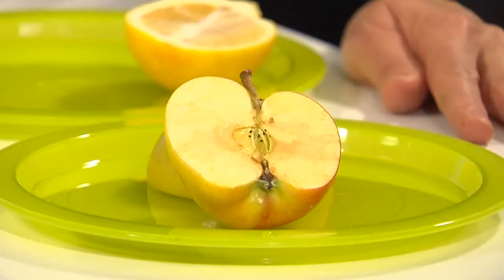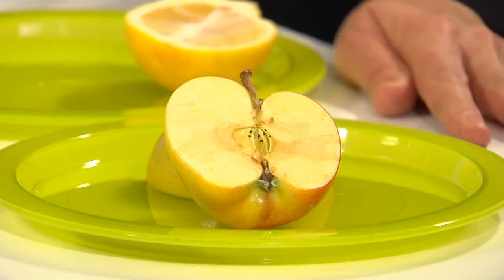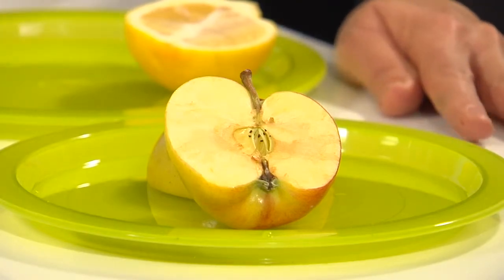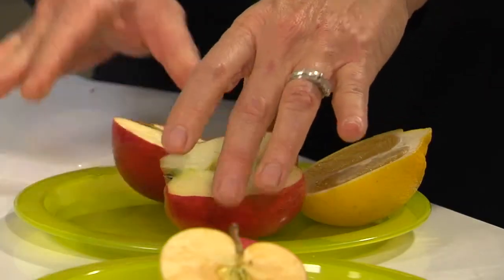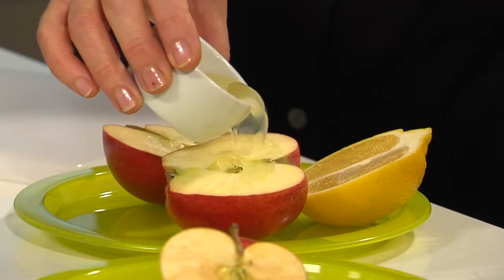Antioxidants What do they do & where do you get them-Healthy eating advice from Herbalife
'm Susan Bowerman, Herbalife nutritionist. Antioxidants you hear the word all the time but you might not know what they are. Today I'm going to explain what antioxidants are and how they can benefit you.

The word 'antioxidant' gets tossed around a lot. But if I were to ask you what an antioxidant is, or what it does, you'd probably be stumped other than to say that they're good for you. So, let me explain in simple terms what antioxidants are, and how they work.

If I cut open an apple and leave it exposed to the air, in a few minutes it will start to turn brown. That's because as long as the apple is 'sealed' by the skin, the inside flesh is protected from the oxygen in the air. But once the fruit is cut, the natural oxygen in the air reacts with the natural sugars in the fruit in a reaction called oxidation and you start to notice the discoloration.

In the most simple terms, the same process takes place inside your body, too. We're oxygen-breathing organisms, and taking in oxygen is a normal part of everyday metabolism. So oxidation can take place within the cells of your body, too. It's a natural process that takes place every time you breathe, when you exercise, as you digest your food, and so on. And as long as your body has plenty of 'antioxidants' around, the process is kept in check.

Many of the antioxidants that we eat come in the form of pigments that give fruits and vegetables their bright colors, which are one reason I encourage people to eat a wide range of colorful fruits and vegetables. There are antioxidants in the skin of this apple that protect the flesh from browning. And once you eat that colorful apple skin, those antioxidants can function much the same way inside your body to protect you, too.

Vitamin C is an antioxidant, which is why my apple won't turn brown if I put some lemon juice on it. The antioxidant vitamin C is protecting the sugars in the apple from oxidation. It's the same reason that lemon juice keeps your guacamole from turning brown.

Here's another example. Lycopene is an antioxidant pigment that gives tomatoes their red color, and it helps protect the tomato from the heat of the sun, which can cause oxidant stress to the plant. When you eat tomatoes, the lycopene that was protecting the tomato, acts as an antioxidant in your body, helping to protect your cells.

You can't completely stop oxidation from happening in your body, but you can build up your body's antioxidant defense system by plenty of plant foods. When you load up your plate with a variety of fruits and veggies, you're not only getting vitamins, minerals and fiber -- you're getting a healthy dose of antioxidants as well.